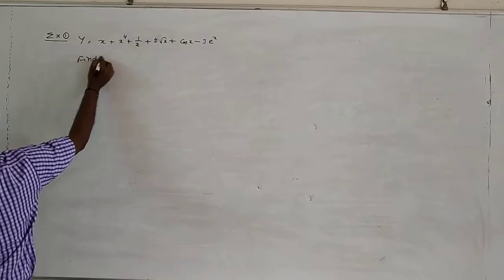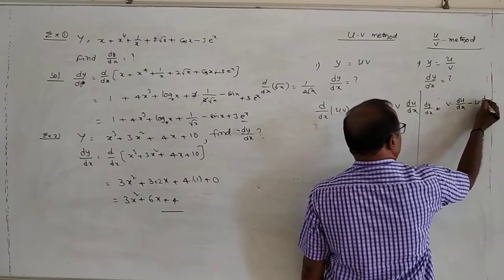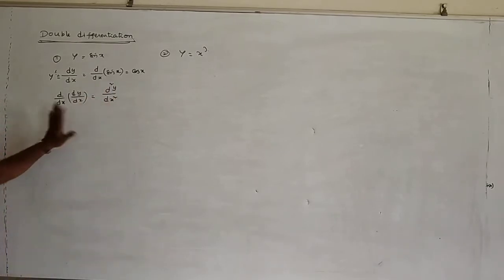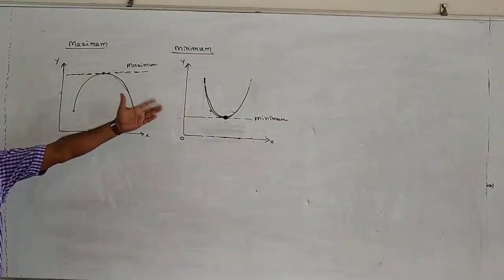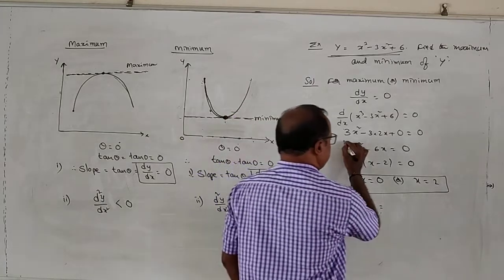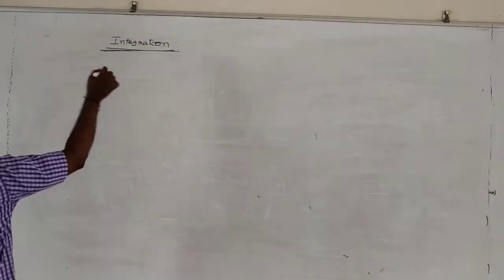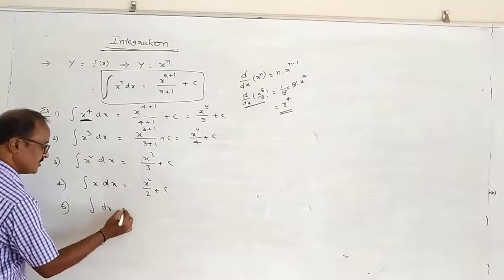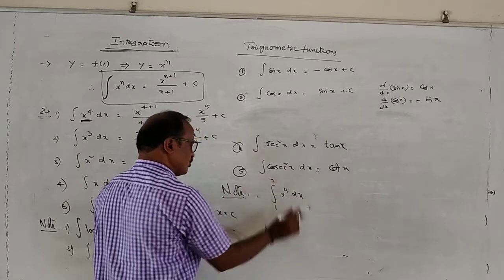JR. PHYSICS 10-06-2021 PART-I